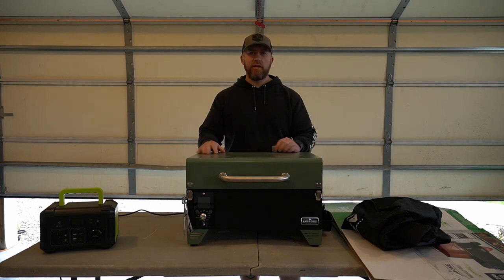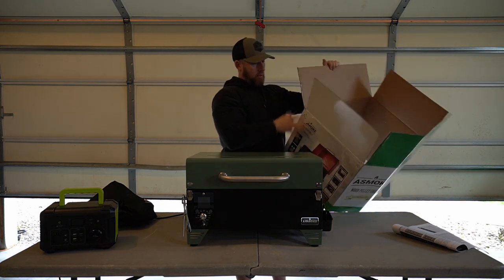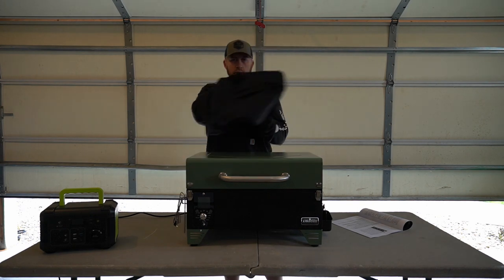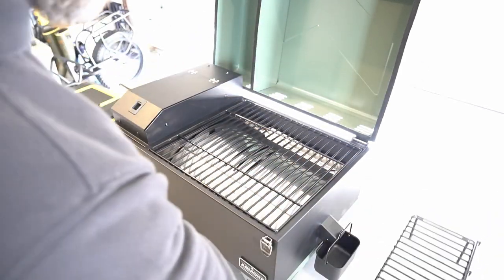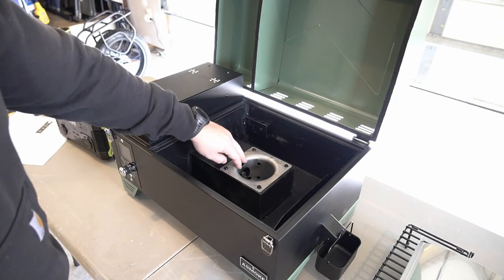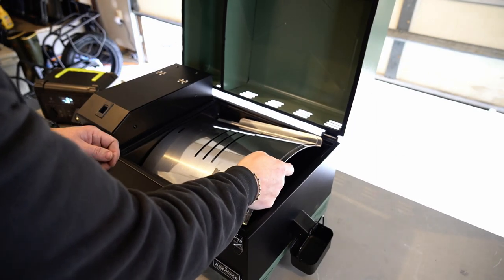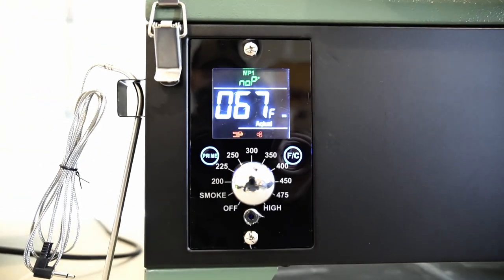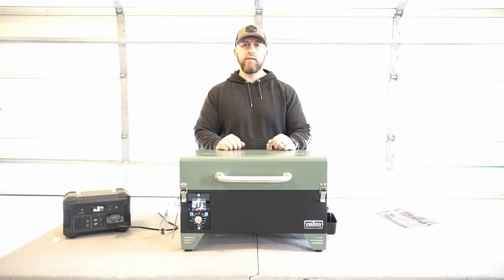Best Smoker/Grill for Camping and Hunting!! | ASMOKE AS300 Portable Smoker Overview!